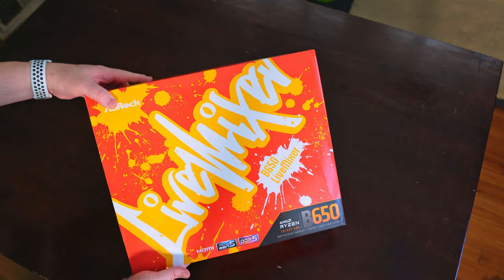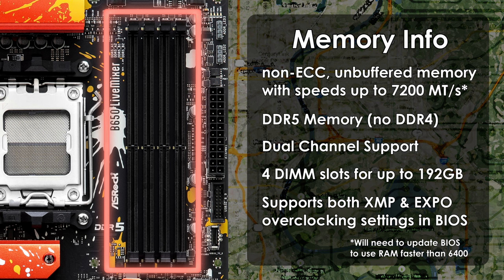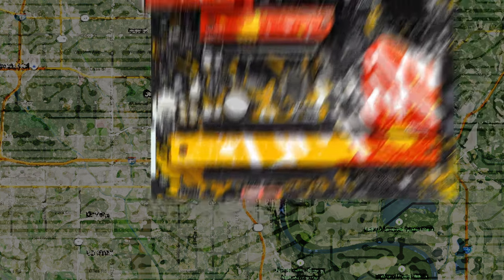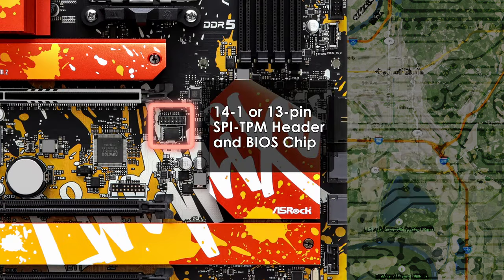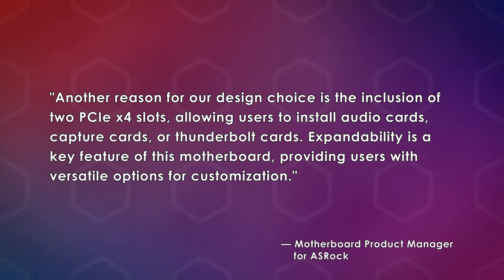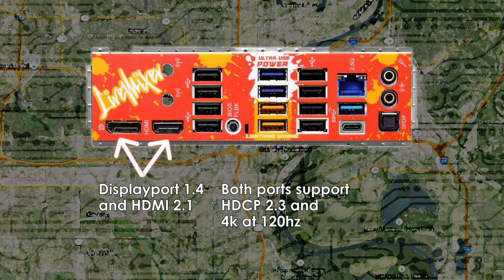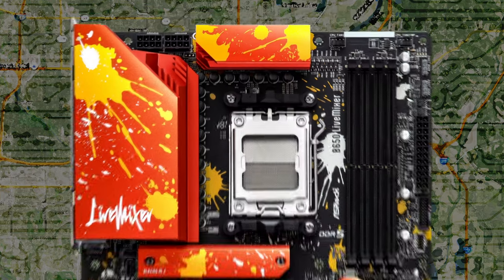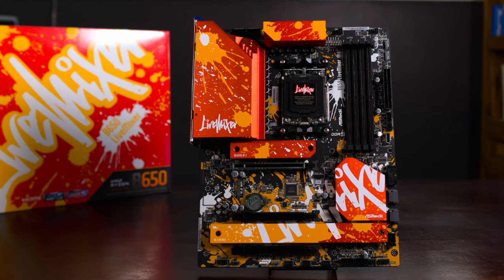The ASRock B650 LiveMixer Motherboard Review: A Unique Design and Loads of USB Ports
Most motherboards are black or white with some accent colors or lighting to add color. With its B650 LiveMixer motherboard, @ASRockInfo has bucked this trend and took a risk by turning the LiveMixer's design up to 11 adding loud colors and paint splatters. All is not surface looks though, the B650 LiveMixer has some great features like loads of USB ports, 3 full length PCIe slots and 3 m.2 slots that will give any gamer or content creator plenty of room for activities. Does the B650 LiveMixer have all the features content creators need, or will it come up short? Watch on and find out! Welcome to the Middle of Knowhere.

𝐁𝐮𝐲 𝐭𝐡𝐞 𝐋𝐢𝐯𝐞𝐌𝐢𝐱𝐞𝐫
► AMD AM5 B650 version
► Intel LGA1700 Z790 version

► Low-profile USB 3.2 Gen 1 Adapter
► ASRock Thunderbolt 4 AIC Card:

𝐓𝐢𝐦𝐞 𝐒𝐭𝐚𝐦𝐩𝐬
0:00 Introduction
0:49 Unboxing and Aesthetics
03:34 Form Factor
03:49 CPU support
04:03 RAM support
04:58 PCIe support
05:49 Storage
07:31 RGB
07:55 Fan headers
08:32 Internal I/O (Including USB and Thunderbolt)
11:19 TPM and BIOS chip
11:55 Onboard buttons and Troubleshooting LEDs
13:06 Audio
17:07 WIFI M.2 Slot
17:42 Rear I/O (DisplayPort, HDMI, USB ports, BIOS Flashback button, LAN, Audio)
21:51 Power Delivery
24:05 Price
25:00 Should you buy the LiveMixer?